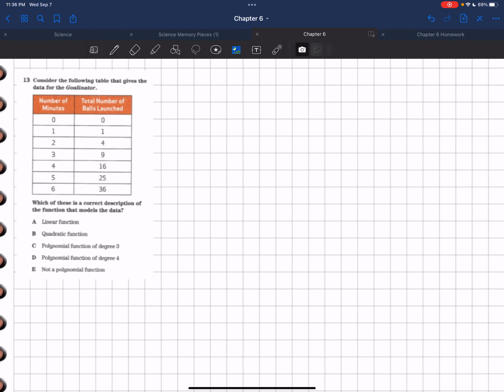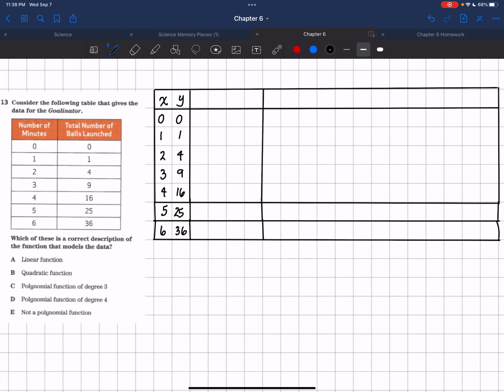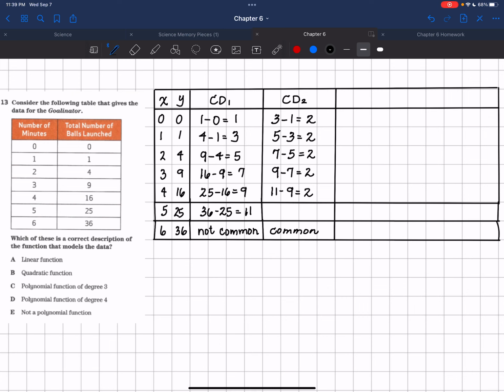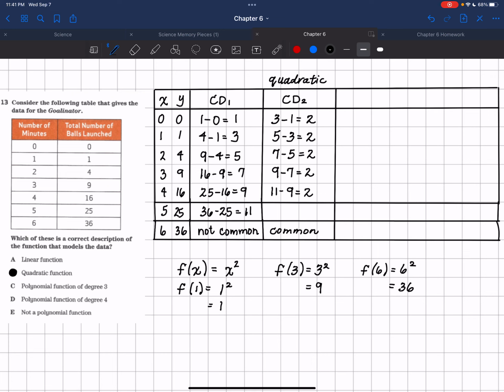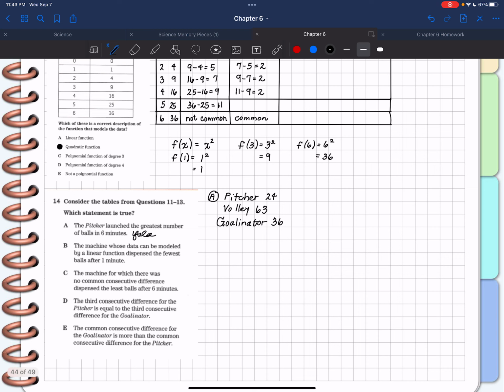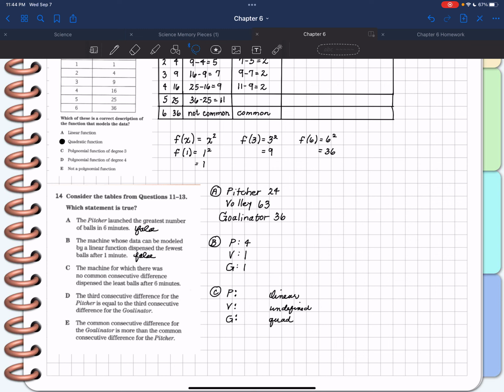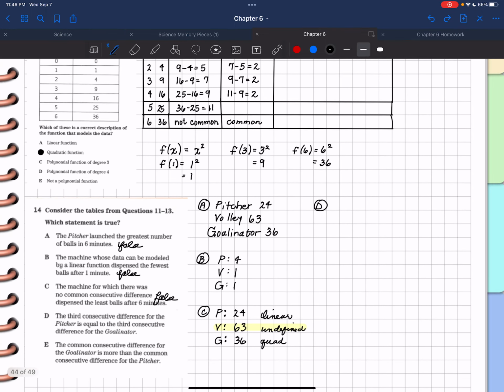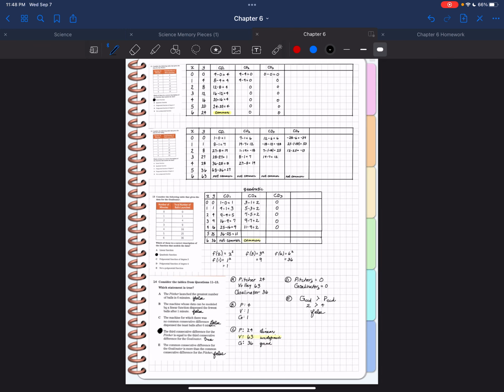E105 P13 14